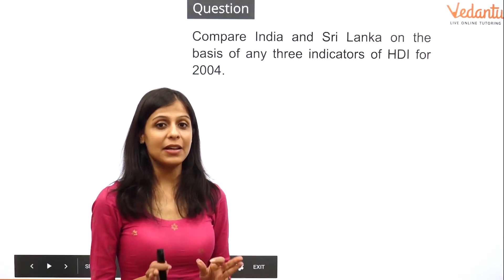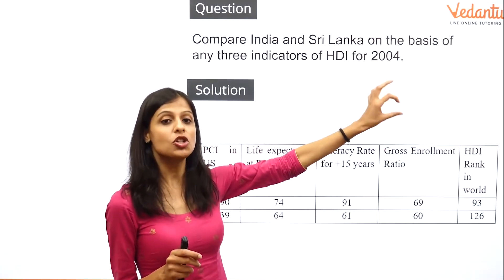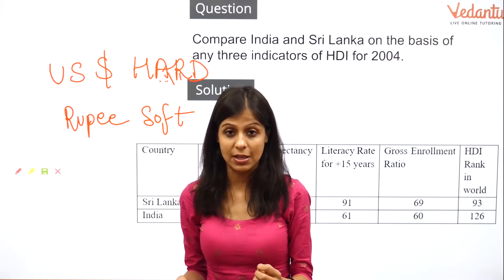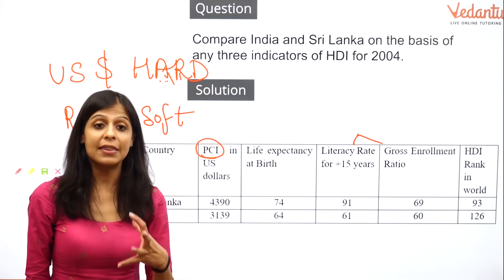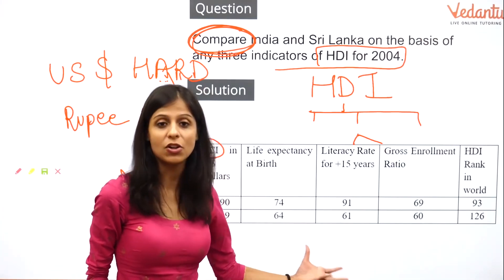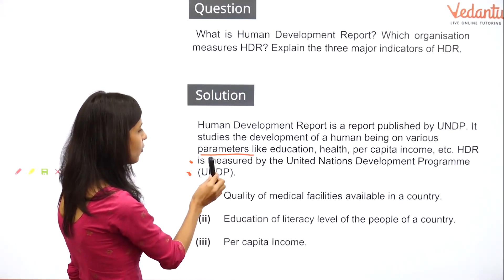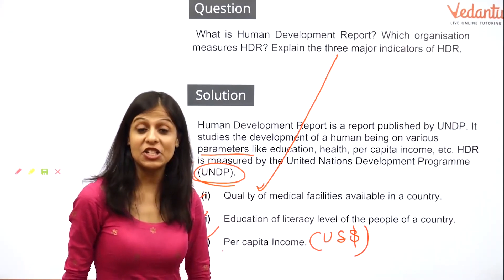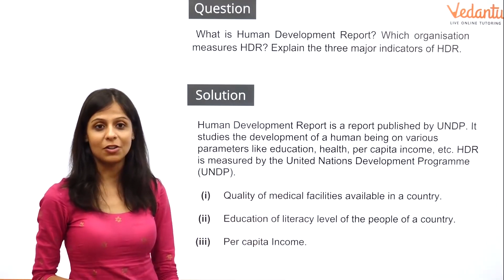Best of 2018 | Development -1A | CBSE Class 10 Economics | SST Chapter 1 | CBSE Important Questions